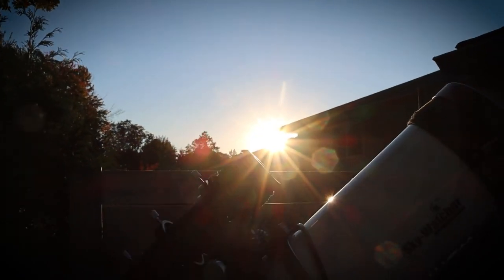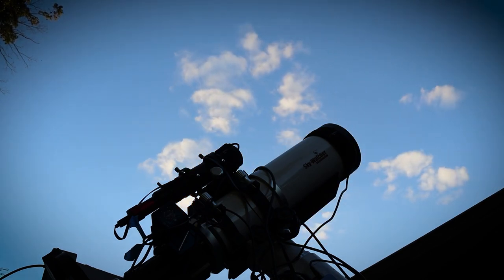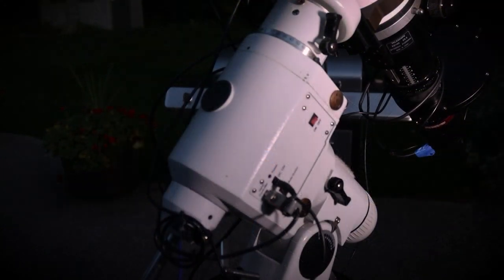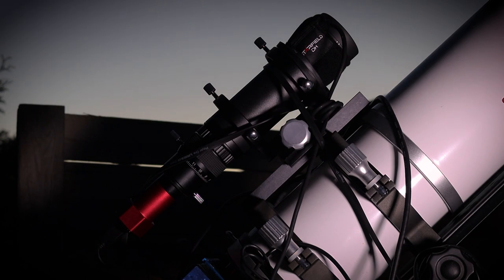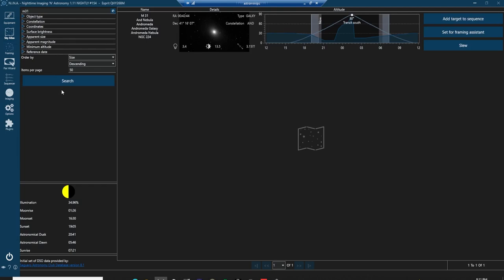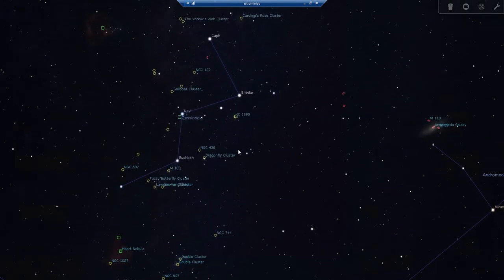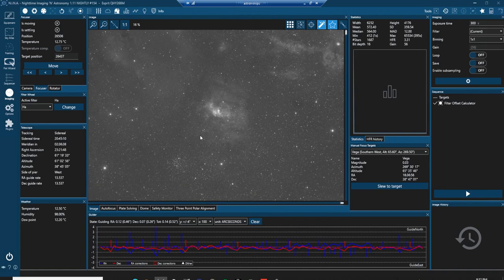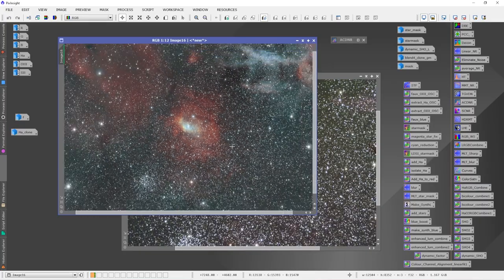Photographing a bubble in space!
I recently spent three nights photographing a bubble in space with my backyard telescope. This is a look behind scenes. For those new to astrophotography I discuss what's involved to imaging a deepsky object like this.

New to Pixinsight image processing? 3-hour complete lesson from start to finish!